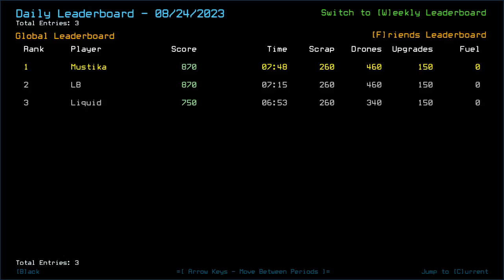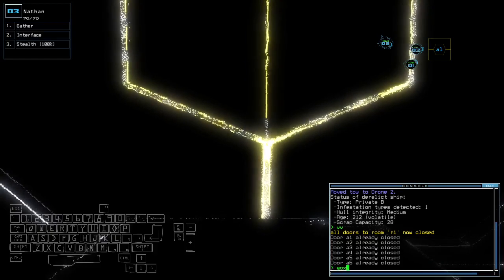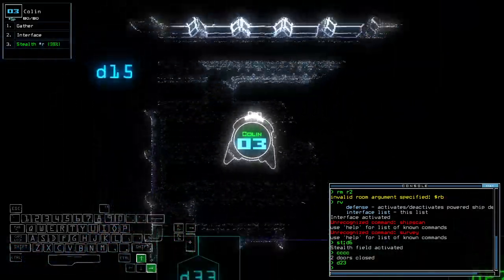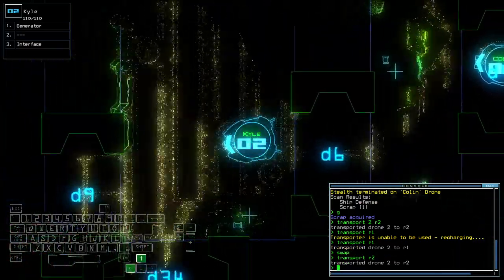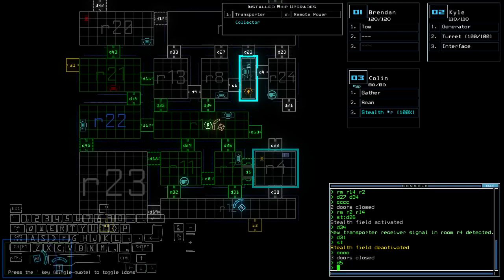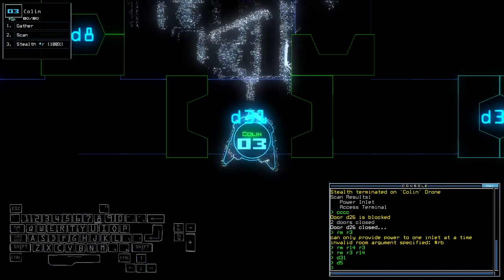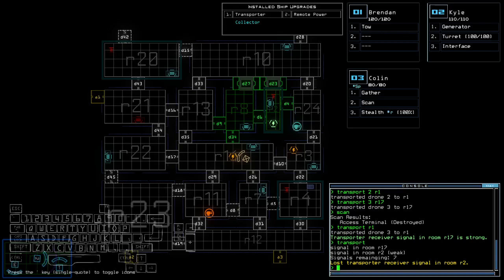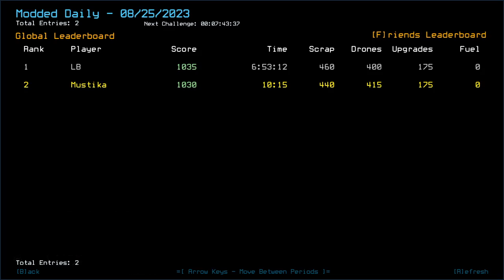Duskers Daily 25 Aug 2023 (+ modded)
Finally found it, but I forgot to wait longer.

0:00 Intro
1:12 Vanilla Challenge
3:21 Modded Challenge, bois